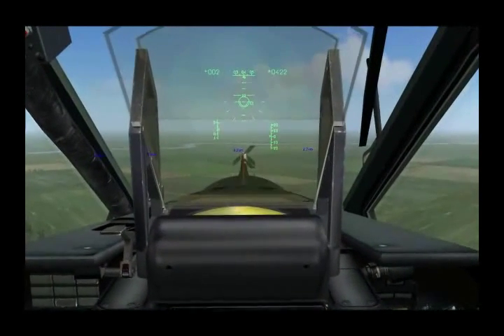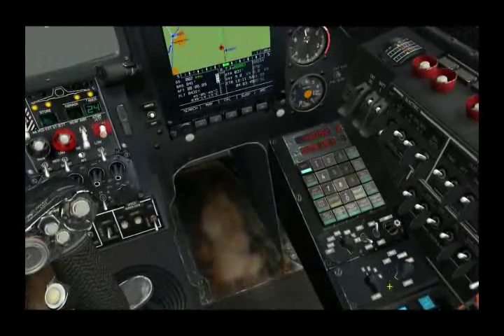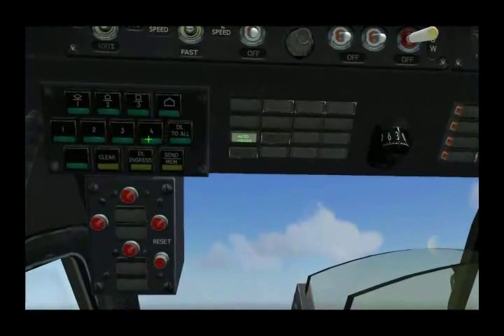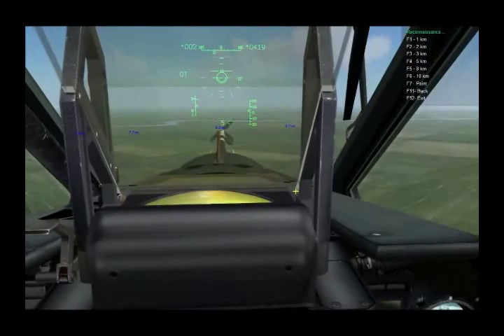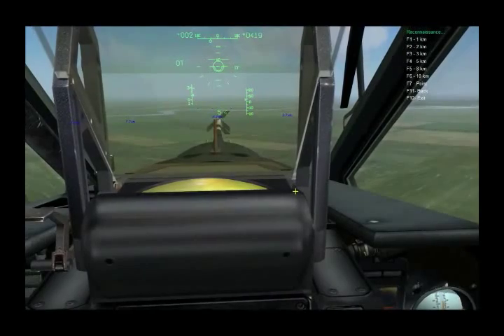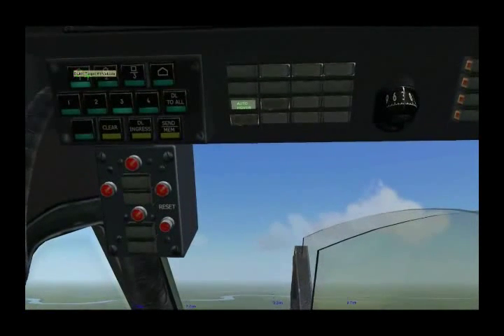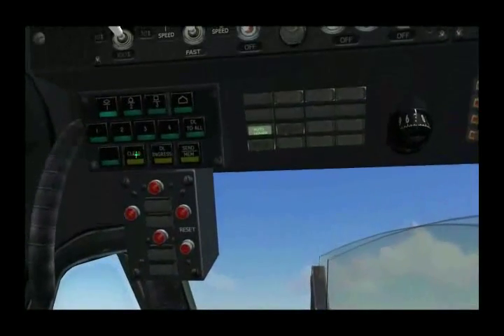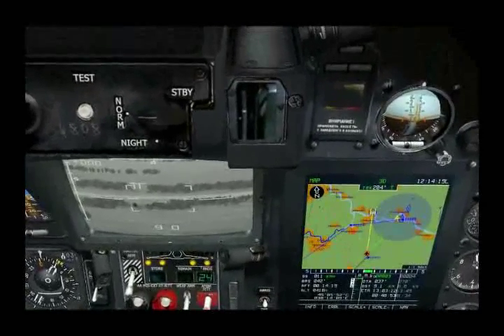DCS Black Shark Ka-50 Data Link System (Part 1)